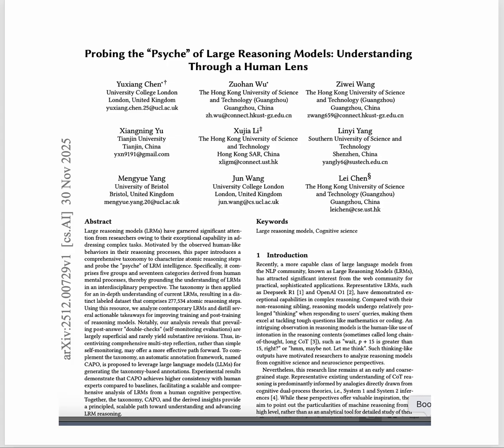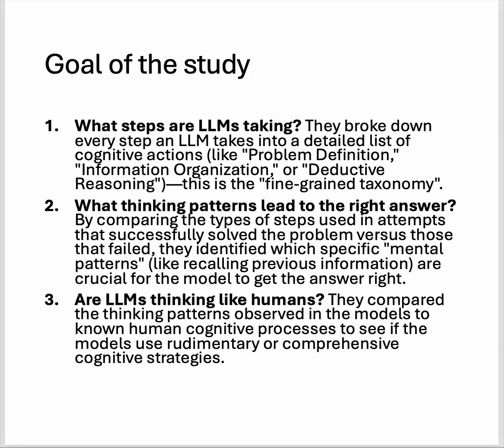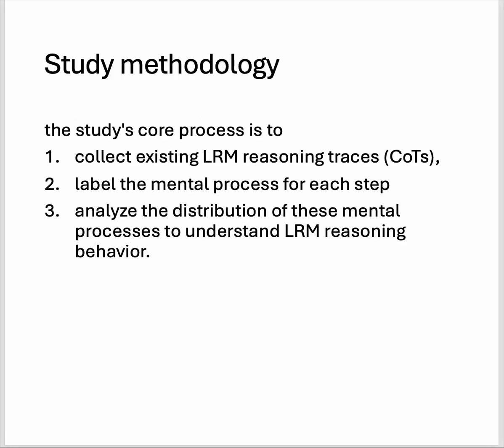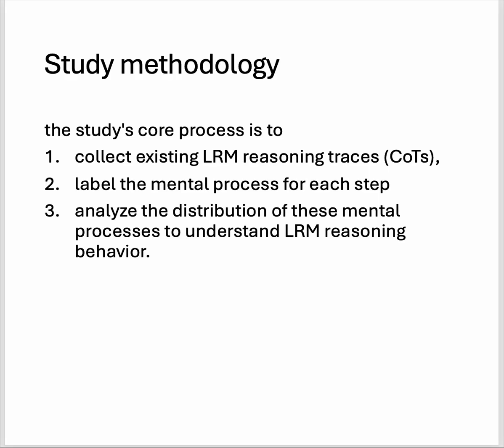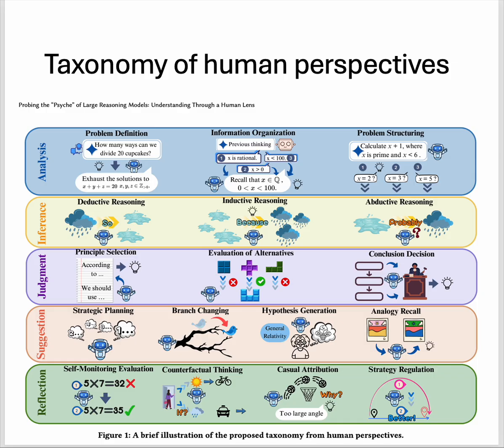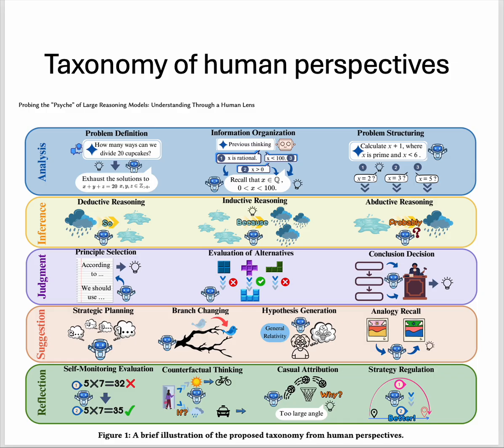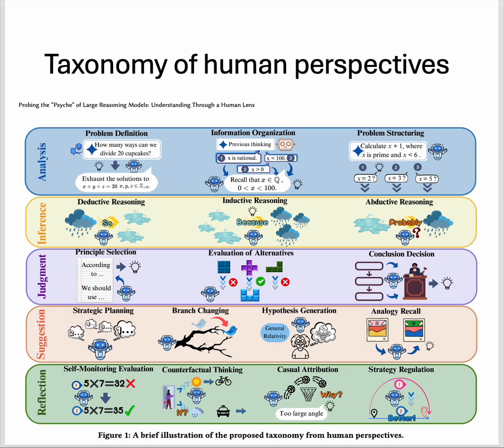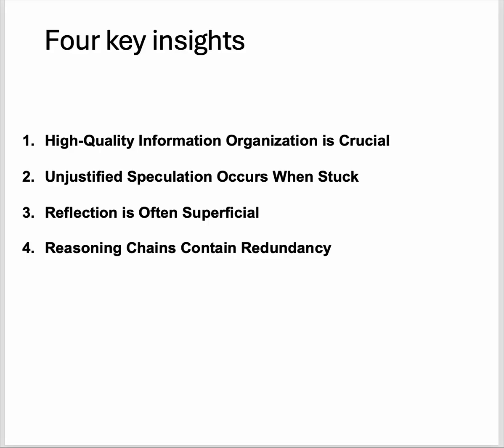Paper summary: Probing the “Psyche” of Large Reasoning Models: UnderstandingThrough a Human Lens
" Probing the “Psyche” of Large Reasoning Models: UnderstandingThrough a Human Lens"